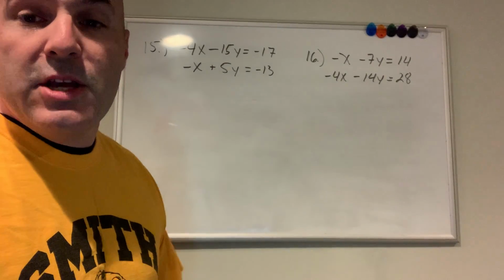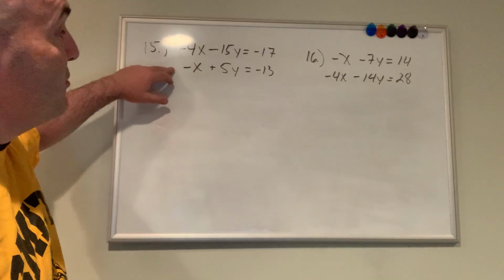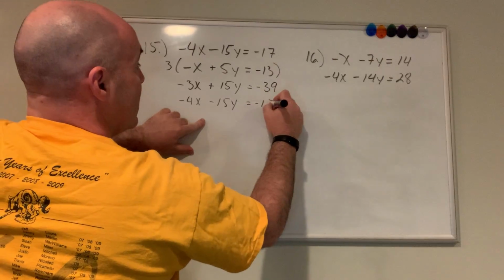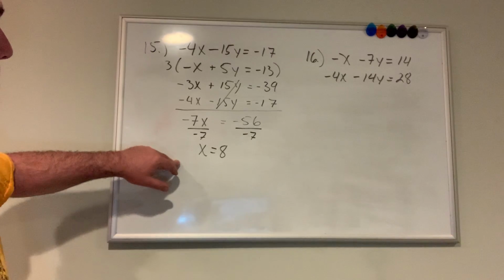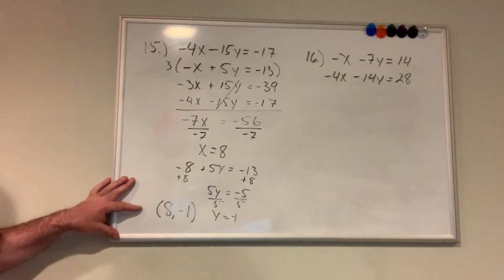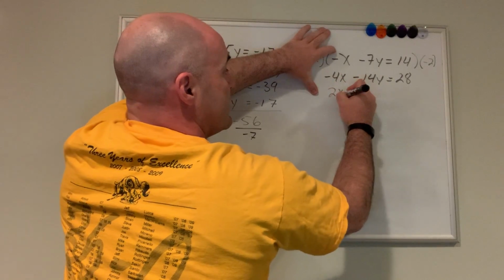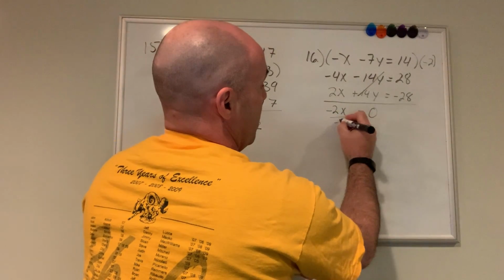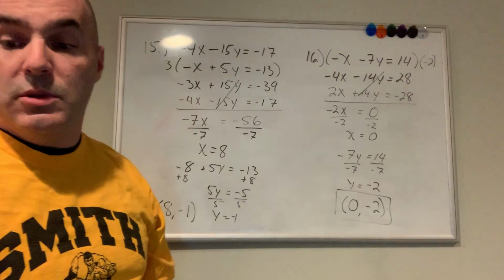15 & 16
15) -4X-15Y=-17
       -X+5Y=-13

16) -X-7Y=14
      -4X-14Y=28